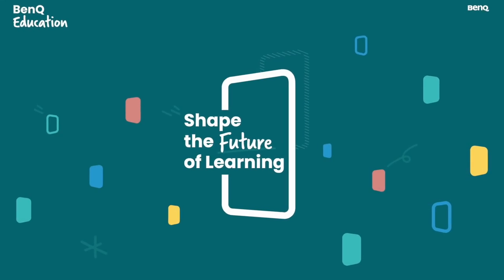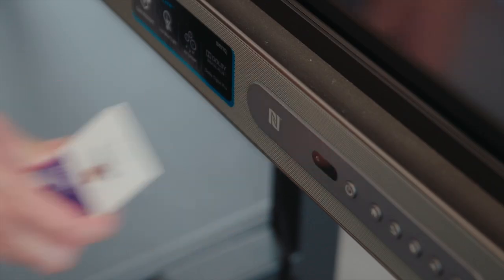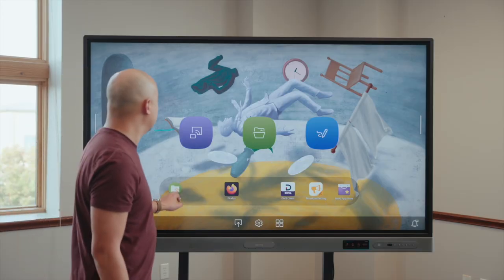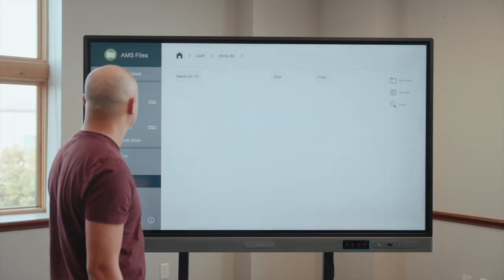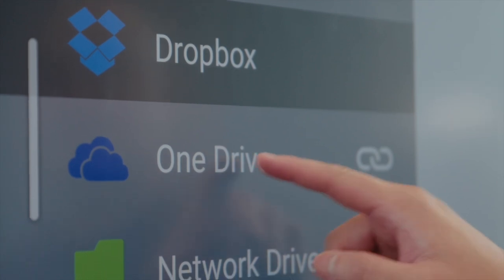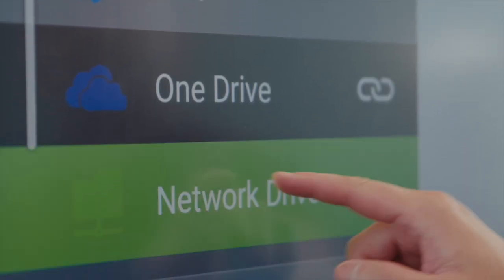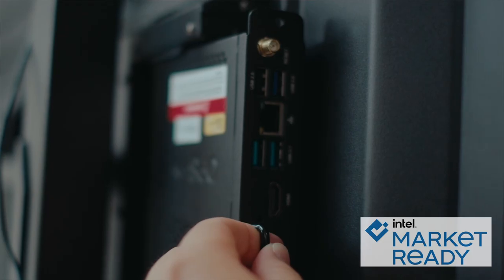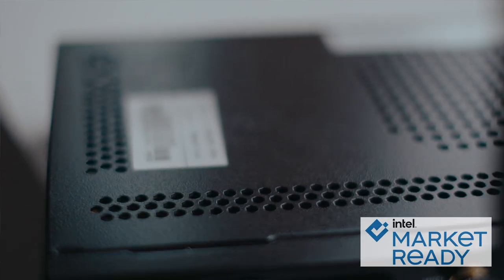Shape the future of learning with the new BenQ Board.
Whether you want to teach in front of your students, or need to do a screen lecture recording to send out for your students to remember, the board can adapt to how you want to teach.

Encourage active participation in class while protecting
student and teacher health with BenQ’s best interactive
display for education.

KEY FEATURES
• One-tap NFC login to instantly load lesson materials
• Interactive teaching tools for more hands-on lessons
• Germ-resistant screen, pen, and remote to help support
teacher and student health
• Zero Bonding Technology + Fine IR Plus that provides
more natural handwriting experience
• Split windows for multi-tasking
• Array microphones, 16W speakers, and 16W Dolby
Digital Plus surround sound for
lesson clarity in class and online
• New Eyesafe® technology to improve decreased blue
light emissions
• First BenQ Board with a built in air ionizer.